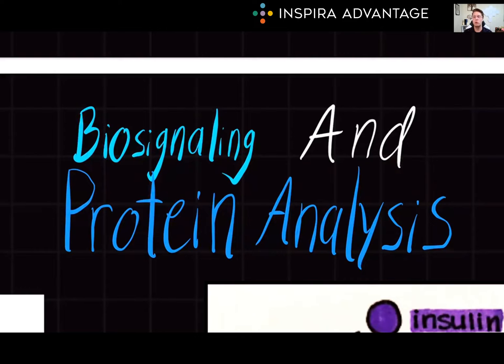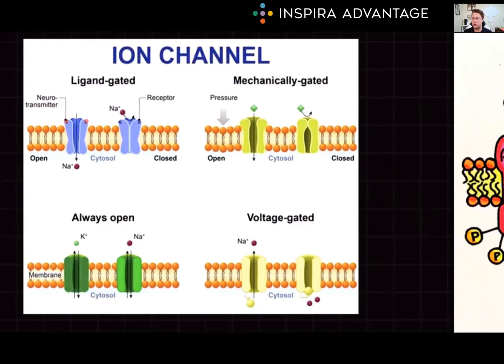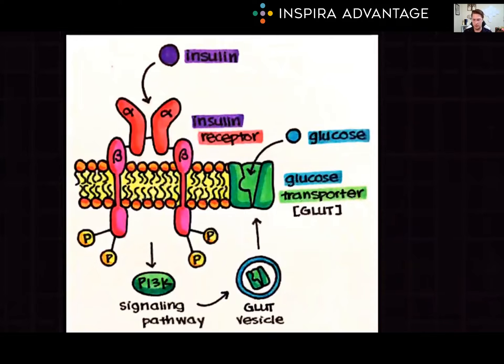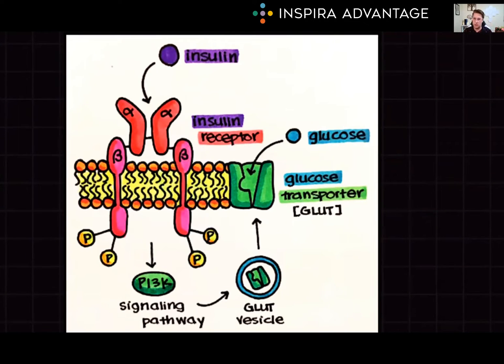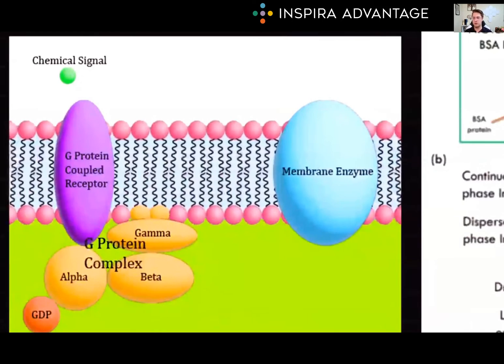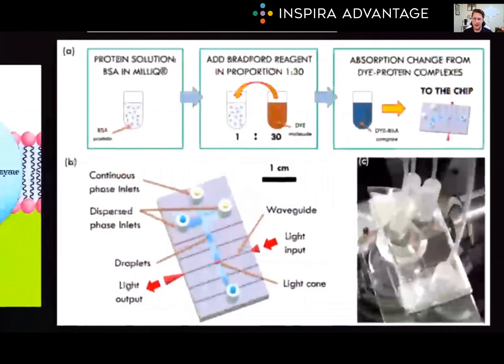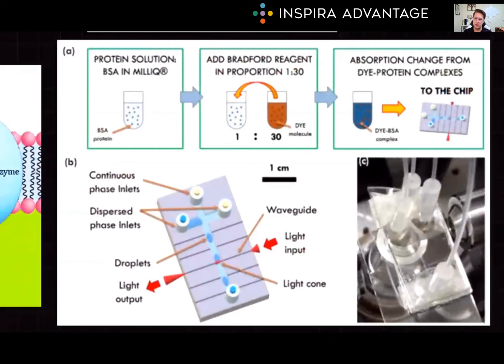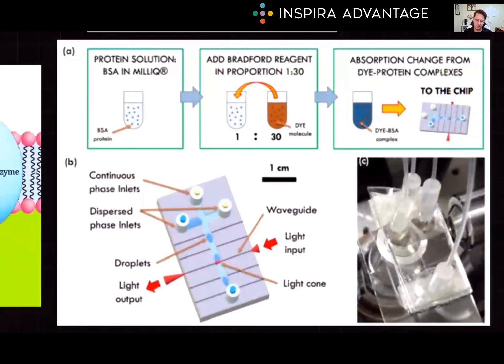Physics: Biosignaling and Protein Analysis | MCAT Crash Course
Explore Physics: Biosignaling and Protein Analysis for the MCAT in this MCAT crash course! Follow along as Bretton, one of our 99th-percentile MCAT tutors, breaks down this fundamental concept to set you up for success on the MCAT!

Beyond being theoretical concepts, understanding biosignaling and protein analysis is fundamental to unraveling the intricacies of cellular and molecular processes within the human body. Whether it's deciphering signaling pathways crucial for physiological functions or comprehending protein structures and functions, mastery of these principles is pivotal for the Biological and Biochemical Foundations of Living Systems section. These insights not only contribute to academic excellence but also provide healthcare professionals with essential tools to understand and address the molecular basis of diseases.